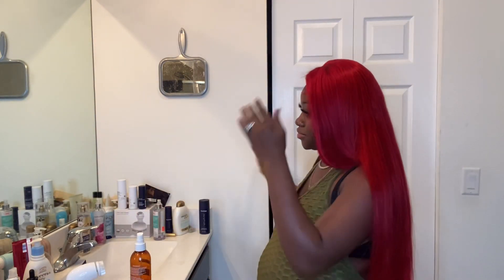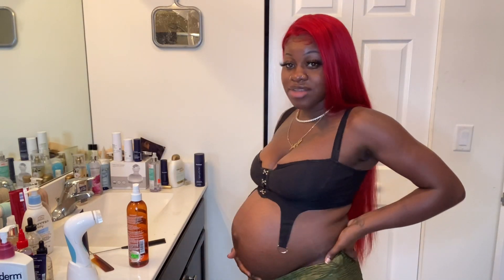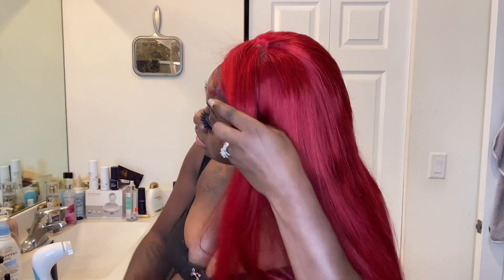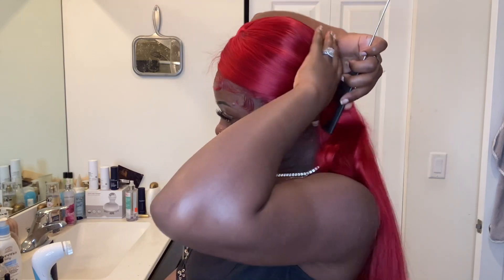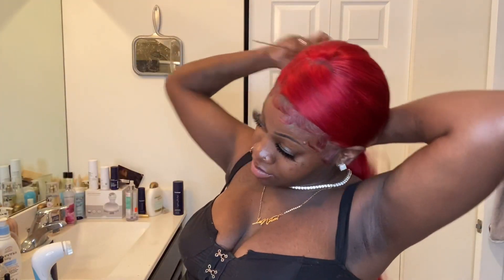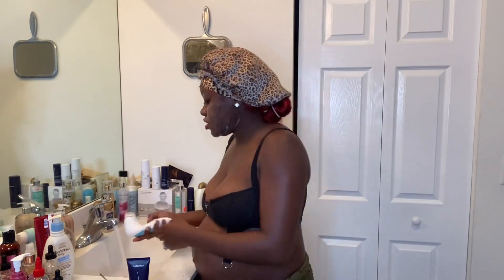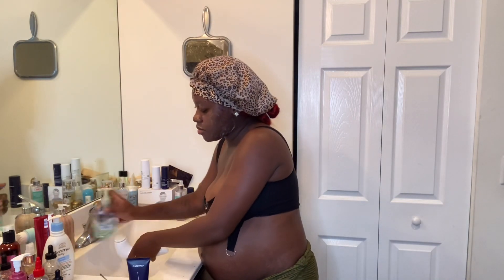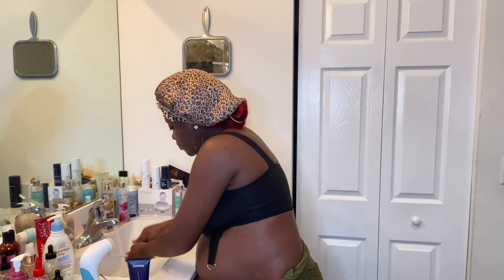FEELING UGLY WHILE PREGNANT & NOTHING IS WORKING FOR ME!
Soooo I’m gonna try this daily vlogging thing out but, I already ran out of memory in my phone lol! But no worries we gonna get it together real quick and get these bangers out. Y’all make sure to comment what videos you wanna see.♥️

WELP!!! This is how it all started, this is the reason why I’m starting a new hair journey. No everyone talk about postpartum but it’s definitely important especially for new and first time moms. I hope this video can help some learn from my mistakes ♥️♥️

Link To Blow Dryer Used In Video⬇️⬇️

I’m very excited about my hair journey and all that’s to come with this hair color experience, that being said...I STRAIGHTENED MY HAIR 😱 I can’t believe it either, but it was so much fun! I think I want to doit again 😬 I should stop lol but no seriously this color is crazy and the flatiron is INSANE. Thank you so much DUVOLLE for this amazing flatiron I’m never going back to the salon again for my blowout! ❤️

Alisha C
Liinatural